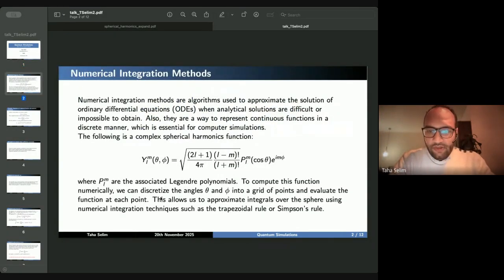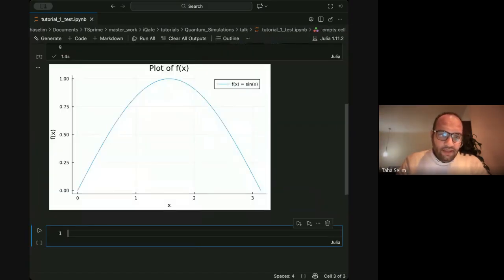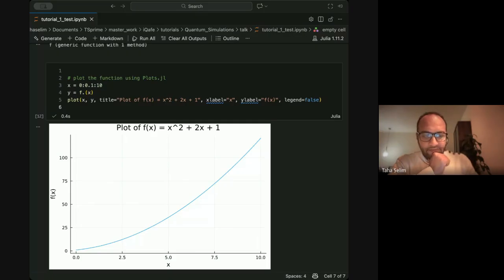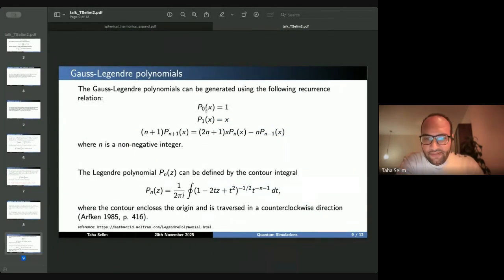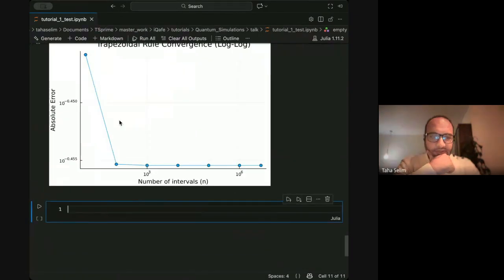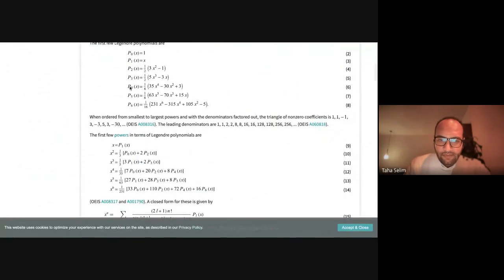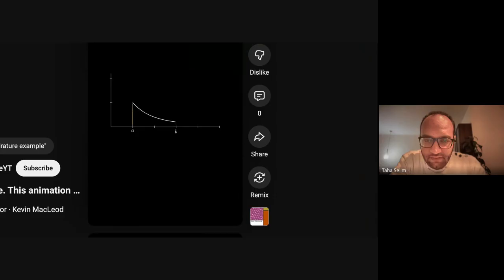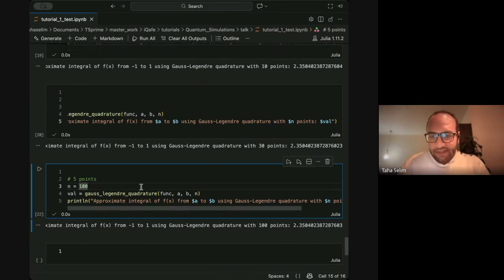S1. Quantum Simulations, Numerical Integration Using Quadrature Methods, part 2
The video summarizes the first pilot session of the Quantum AI Lab's Quantum Simulation track, focusing on numerical integration and its crucial role in quantum simulations.

Key Topics Covered:
It highlights the importance of accurate quantum simulation, particularly in applications like designing quantum processing units, simulating molecular structures, or synthesizing new medicines.
The Importance of Numerical Integration: The core focus is on numerical integration, a fundamental aspect of quantum simulation. The speaker emphasizes that tiny mistakes in computing coefficients using numerical integration can cause a simulation to fail. Numerical integration is used to express or represent a function analytically, especially for data distributed on a sphere, a common scenario in chemistry (e.g., potential energy surfaces).
Spherical Harmonics: Spherical harmonics are introduced as essential functions for representing the angular part of a potential energy surface and defining or representing data distributed on a sphere. The goal of the next part of the track is to compute the expansion coefficients ($C_{LM}$) for a function represented by a spherical harmonic expansion, which is typically done through numerical integration.
Numerical Integration Methods:
Trapezoidal Rule: This basic and inexpensive method approximates an integral by dividing the integration interval into small sub-intervals (like small rectangles or trapezoids) and summing their areas. The speaker demonstrates this method with a sine function and a polynomial function, showing that a significant number of points (e.g., around 100) are needed to achieve convergence and acceptable precision.
Quadrature Methods (Gaussian Quadrature): This is presented as a more efficient approach necessary for expensive quantum simulations where computing hundreds of points is impractical. Quadrature allows for approximating an integral with high precision by evaluating the function at only a few specific "quadrature points" multiplied by pre-calculated weight factors.
Gauss-Legendre Quadrature: This specific method, widely used in quantum simulations, is based on the roots of Legendre polynomials. The speaker demonstrates that using only three Gauss-Legendre points can yield a result almost identical to the exact analytical value for a function like $f(x) = e^x$ integrated from -1 to 1.
Why Quadrature Methods Work: The efficiency of quadrature methods is attributed to the properties of the special polynomials from which the points and weights are derived (e.g., Gauss-Legendre for sinusoidal-like functions). The choice of the correct special polynomial is crucial because it must have the "pattern" to effectively sample and emulate the behavior of the function being integrated. The speaker emphasizes that the algorithms used for computing these special polynomials must also be robust to maintain high precision, especially at high degrees.